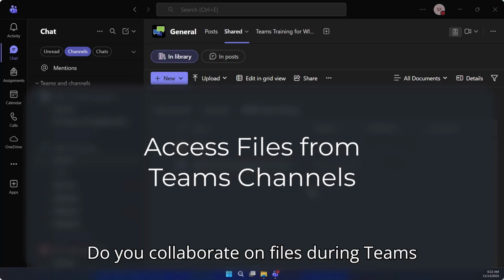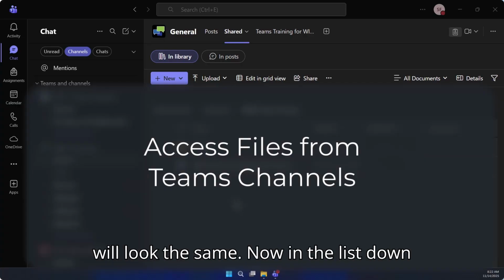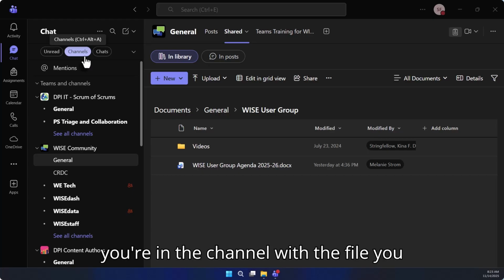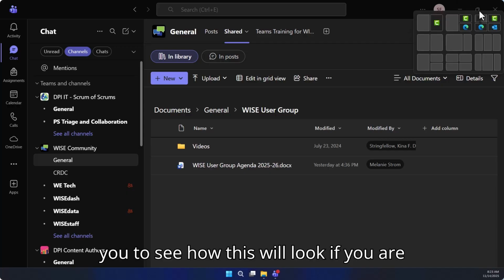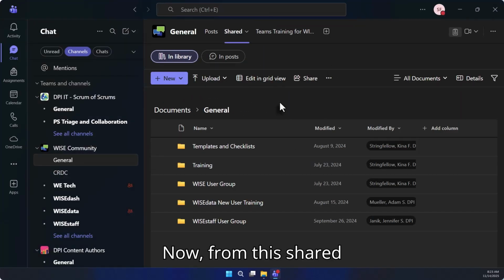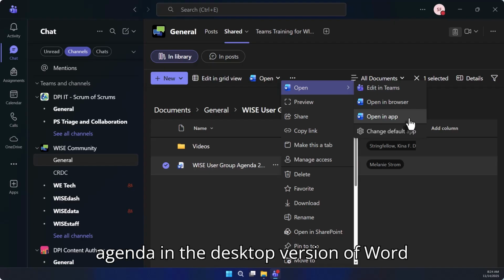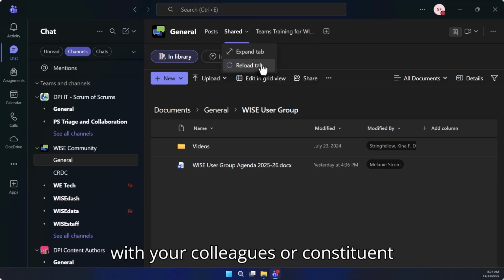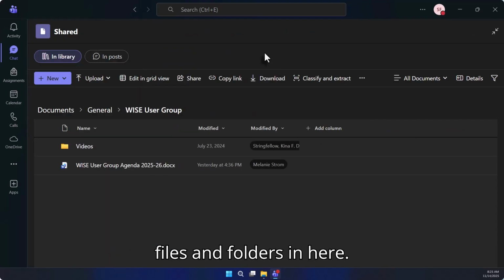Access files from Teams channels using the Shared tab